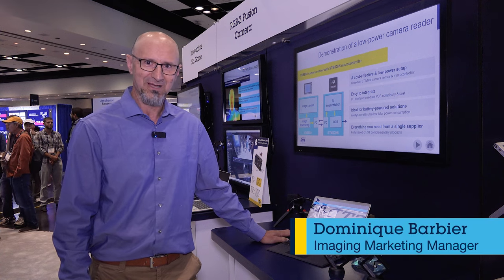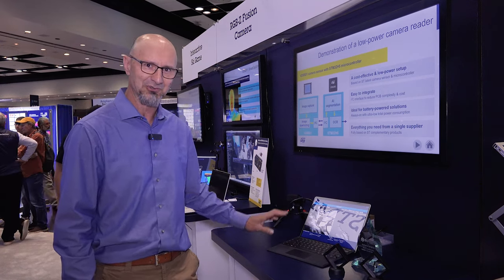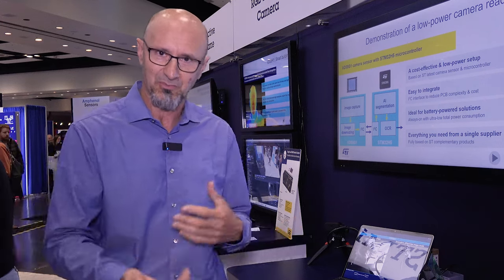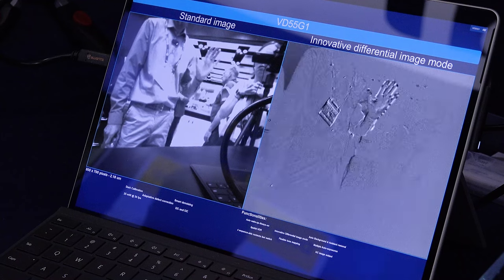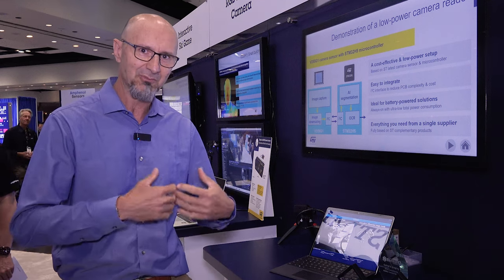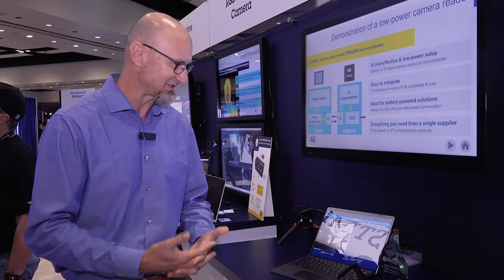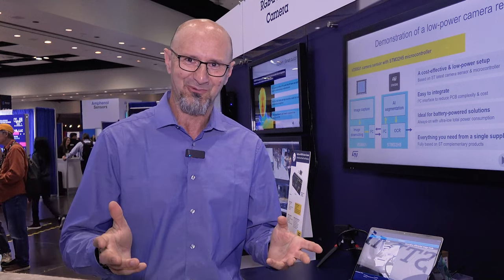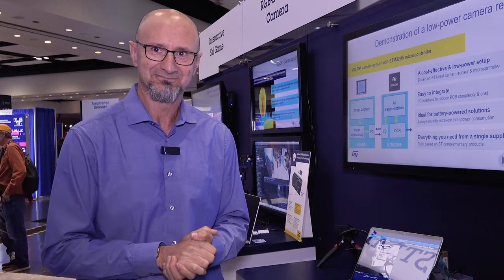VD55G1: Ultra-low power, always-on Global Shutter image sensor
The winner of the Best in Sensors Award for Optical & Imaging at Sensors Converge 2024, the VD55G1 is a unique ultracompact and low-power image sensor in the ST Bright Sense portfolio. It has been developed to enable the next generation of smart and power-efficient systems. Leveraging the world’s first 2.16 µm global shutter pixel, the sensor highlights maximum compactness. It has a tiny 2.73 x 2.16 mm² footprint that fits into the most size-constrained devices such as AR/VR glasses or personal electronics.

Including auto wake up, the VD55G1 embeds a complete toolbox of on-chip features for optimizing image quality, adjusting frame rate, or improving data efficiency. Autoexposure, noise reduction, and various image corrections help to get stunning images directly from the sensor. This sensor can perform background removal for more efficient face ID, or capture event frames in an event-like mode, enabling the output of event information in a synchronous manner.